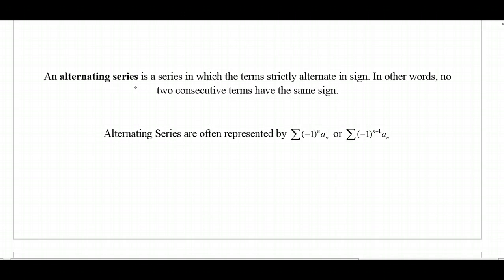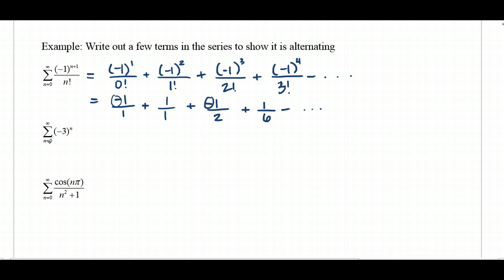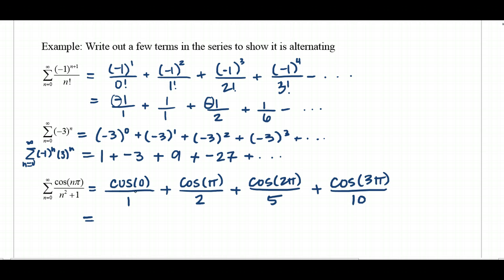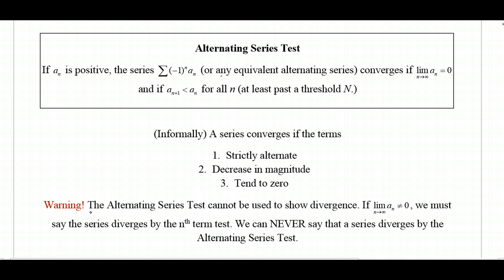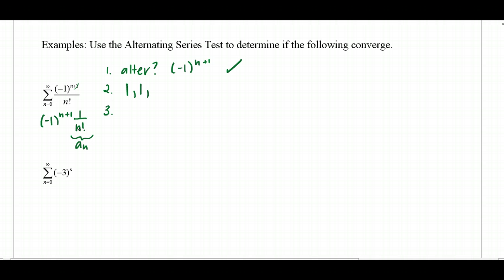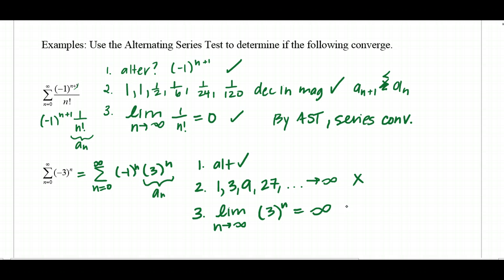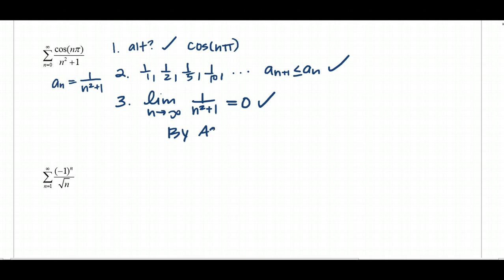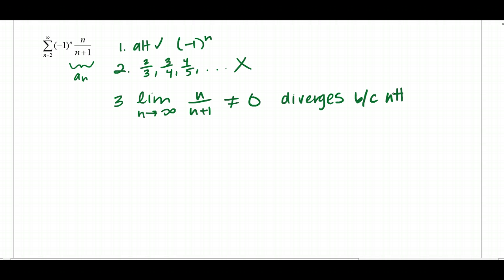Alternating Series Test Explained | How to Determine Convergence of Alternating Series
In this video lesson, learn how to determine if a series with alternating terms converges using the Alternating Series Test (Leibniz Test) — and when to use other convergence strategies.

📌 By the end of this video, you’ll be able to:

Identify whether a series is alternating
Recognize alternating patterns like (–1)^n, (–1)^(n+1), and cos(nπ)
Apply the Alternating Series Test (AST) and its three conditions:
Terms alternate in sign
Terms decrease in magnitude
Terms tend to 0
Use the nth-term test when AST fails
Understand that AST only proves convergence — never divergence
Apply AST to factorials, radicals, and tricky series that look similar to p-series
Evaluate practice problems step by step, including AP-style examples